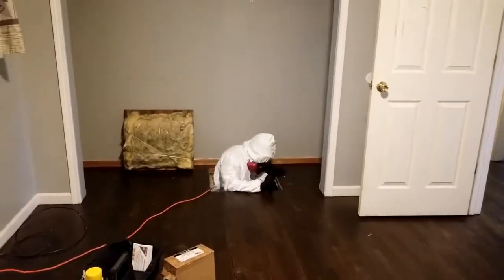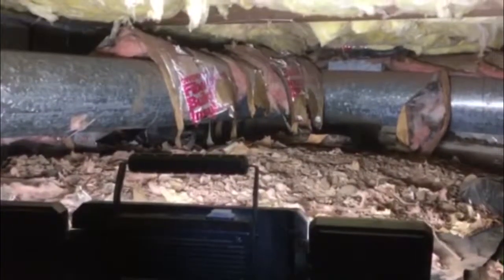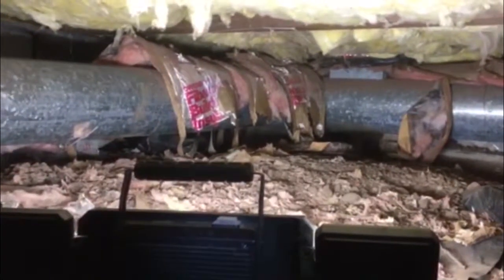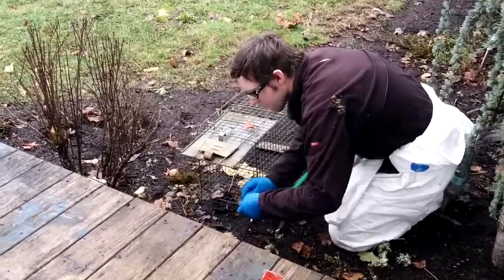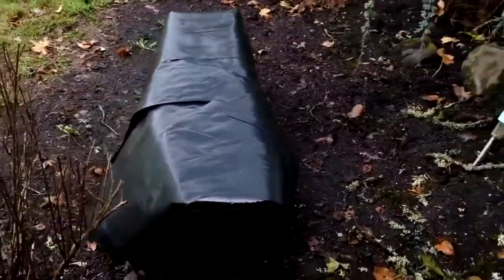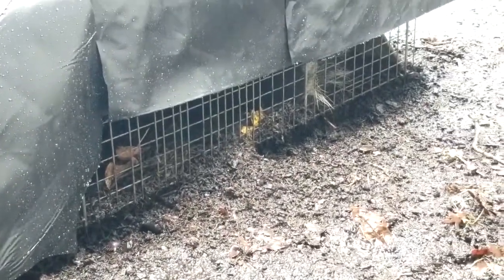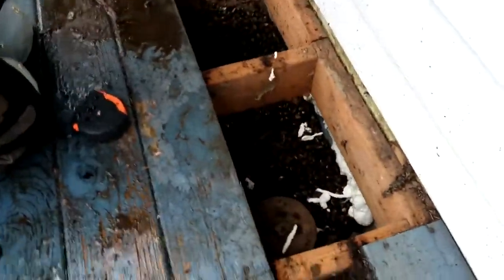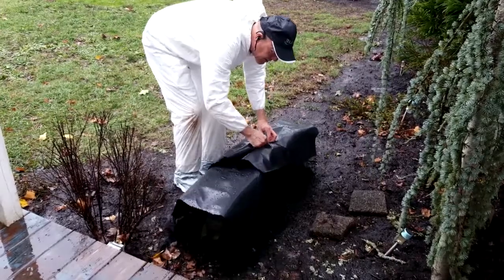638 Apperson St Oregon City Skunk in Crawl Space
The steps to remove a Skunk out of a crawl space. Contact Blacks Pest Serivces if you need to remove an unwanted vermin.